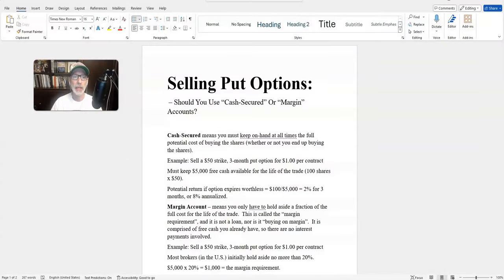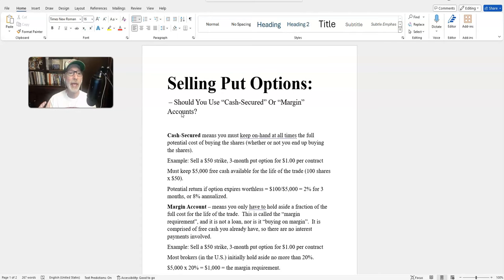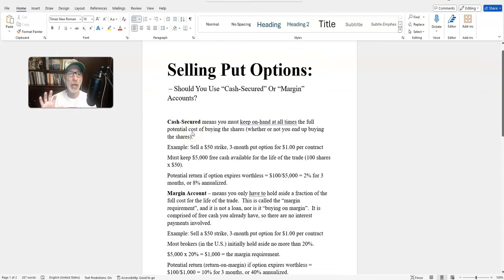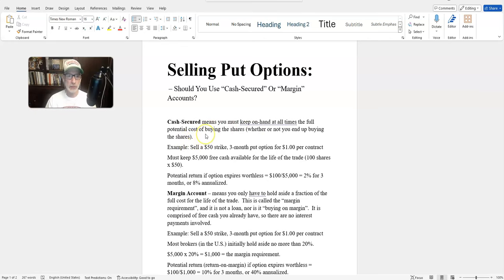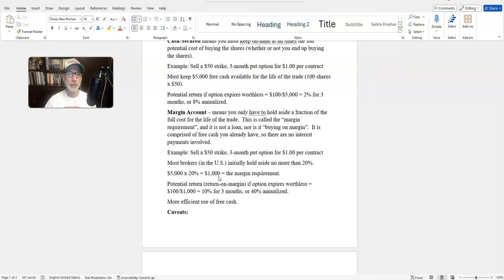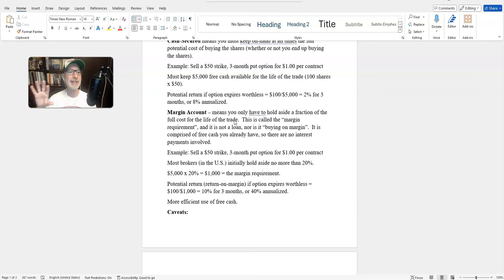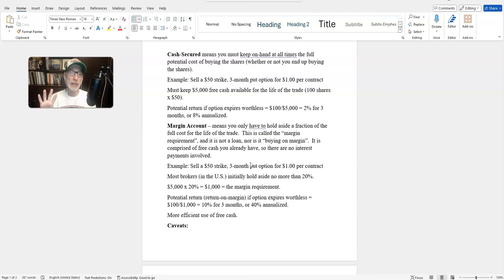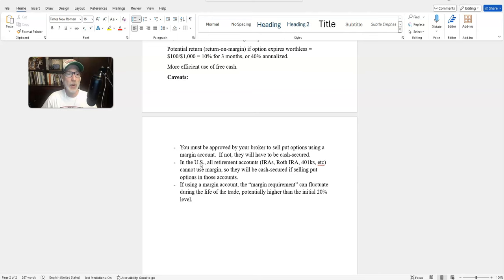Selling Put Options - Use A Cash-Secured Or Margin Account?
If you sell put options, which type of account should you use?

I get asked that question all the time.

You have two choices - a "cash-secured" or "margin" account.

What's the difference, and is one better than the other?

That's what we'll uncover in this video.

Come watch!

Know Your Odds!  Probability Calculator

How To Piggy-Back Warren Buffett (A Best-Seller!)

7 Chart Patterns That Consistently Make Money (Amazon)

Options As A Strategic Investment (Amazon)

Option Volatility & Pricing (Amazon)

Gear I use:

Yeti Microphone (Amazon)
Logitech Webcam (Amazon)